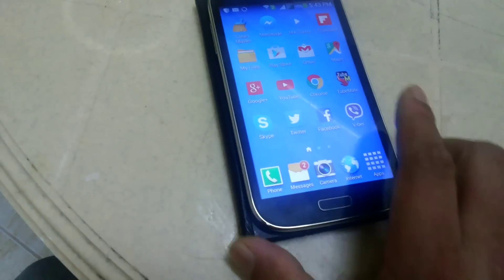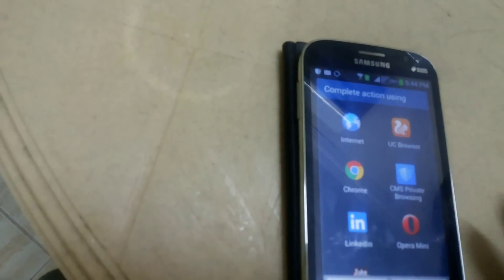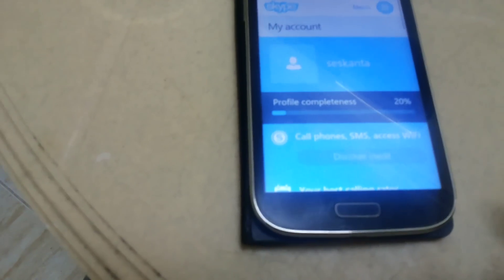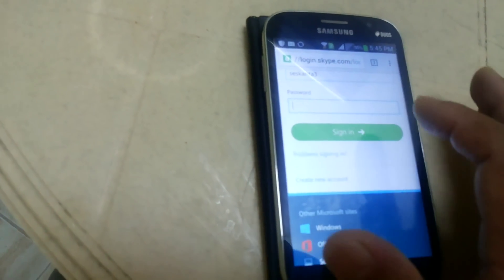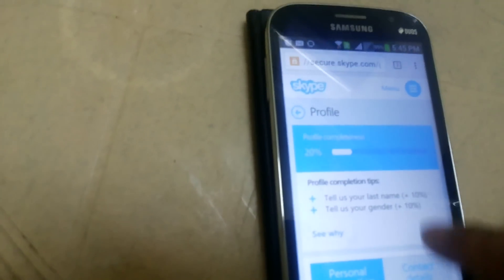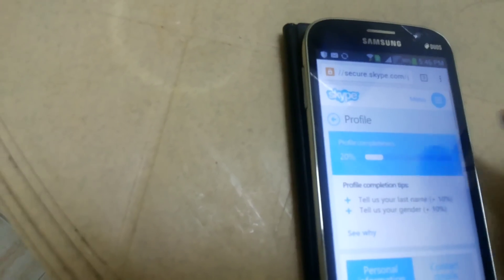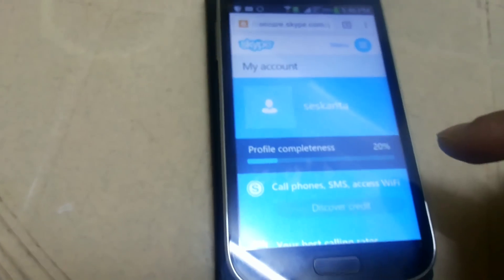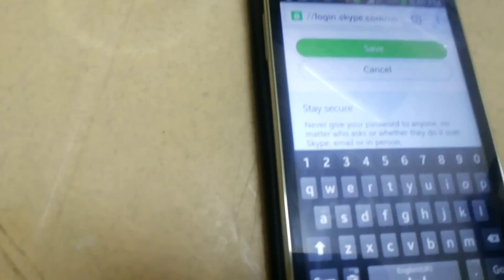How to change password of skype in android phone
Hi everyone you may trouble how to change password of skype by Android phone because in skype mobile app there is not options to change password and password is most important for any account and we should change password time and again to keep our privacy.  So this video is useful for those who has trouble about it. Don't forget to thumbs up , share and your comments thank you guys I will be right back after another useful video till then good bye.